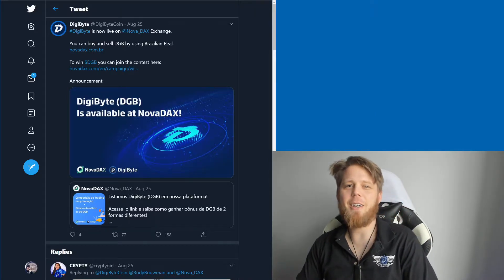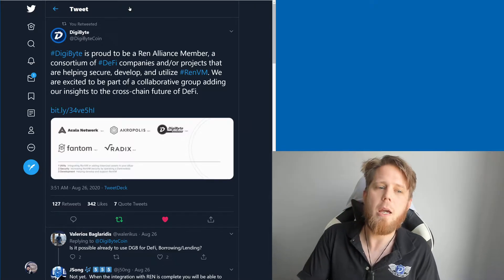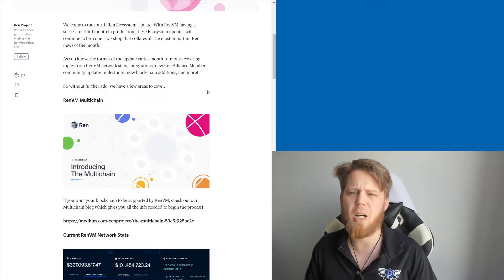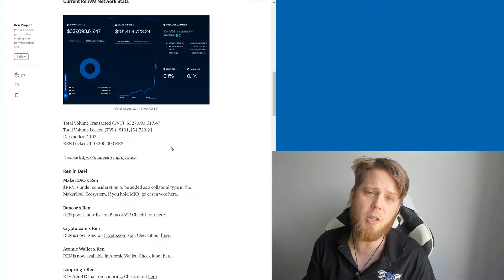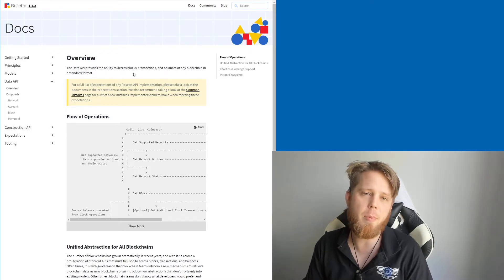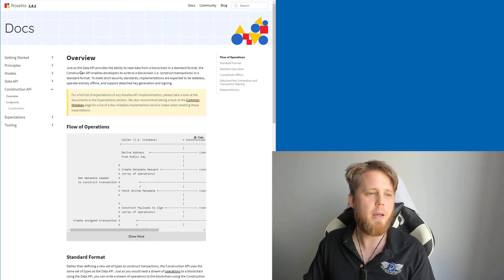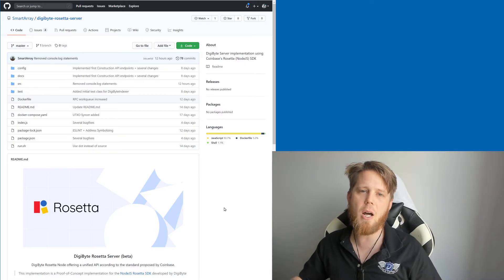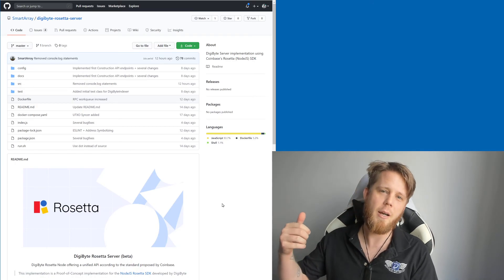DigiByte Update - #216 - NovaDAX listing + BRL pair, DeFi update through RenVM, Rosetta API details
So it turns out I don't know enough about the currency in Brazil and it's pronounced "Hey-al", but you live and learn! Still, you can now purchase DigiByte with BRL on NovaDAX!

And Yoshi has finished the Rosetta Data API part of the implementation:
It will be merged to the DigiByte-Core/digibyte-rosetta-server repo soon
The Construction API will be coming later on. Super exciting to see, and big thanks to Yoshi as always!